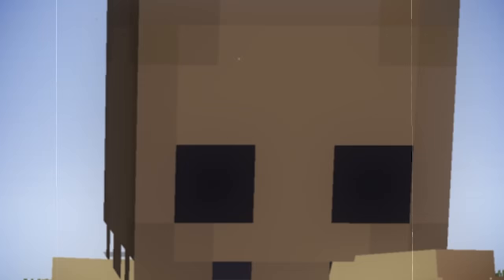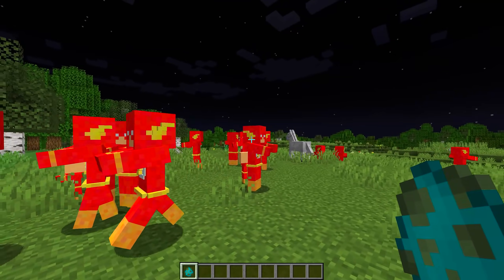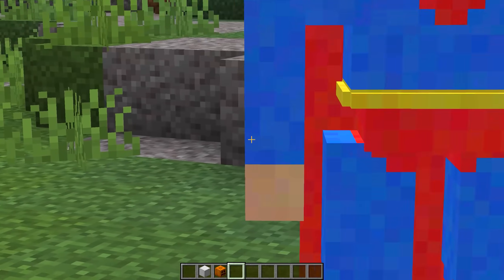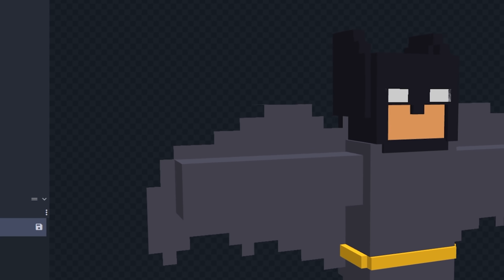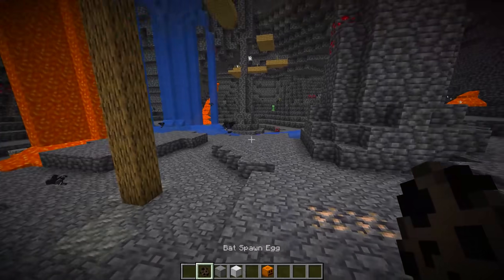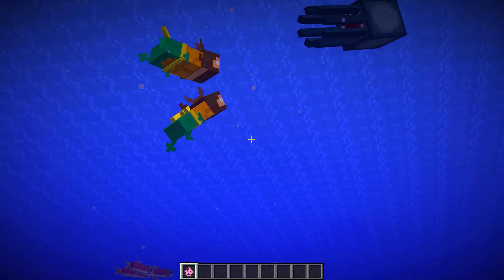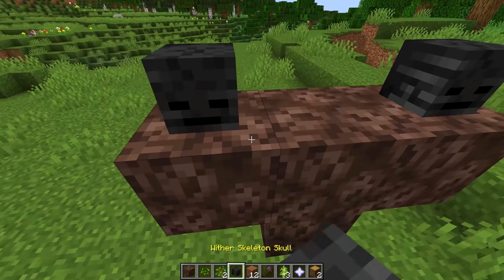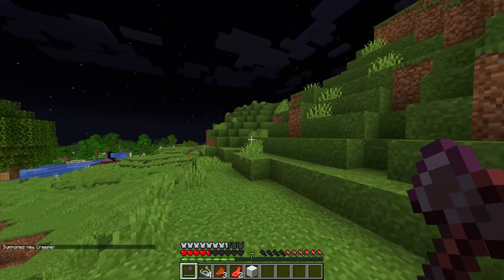I remade every mob into DC heroes in minecraft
In this video I remade mobs into video game characters in minecraft, Minecraft hasn't changed its mobs since its release so I remade mobs into video game characters in Minecraft (Challenge)

In this video I remade every mob into DC heroes in minecraft as I can from the new minecraft, the wild update 1.19 and remake mobs into dc heros in minecraft. Then try to beat minecraft with the custom mobs!

This video was inspired by ReniDrag I Remade Every Mob Into Video Game Characters In Minecraft...

Other Minecraft Mod videos!